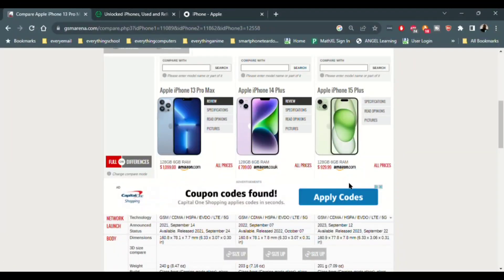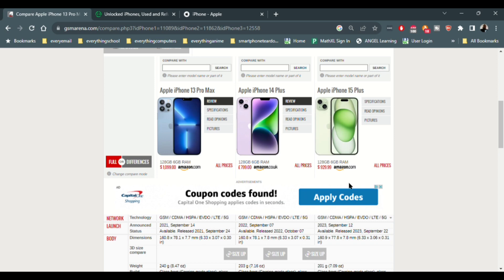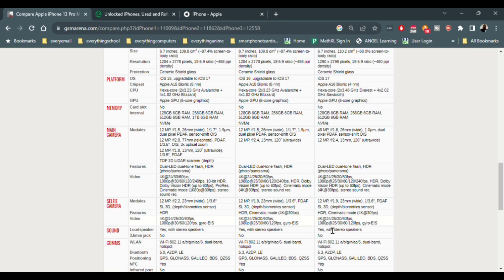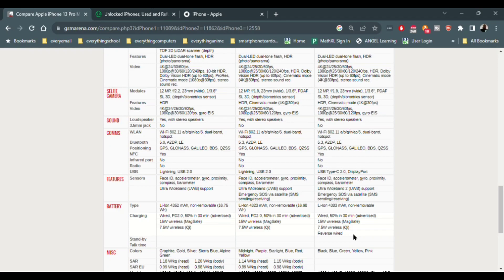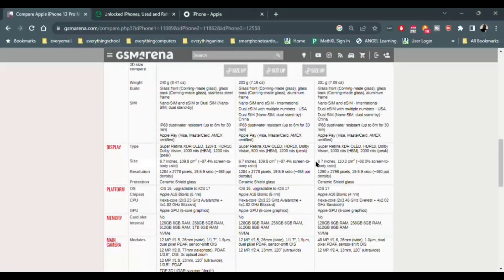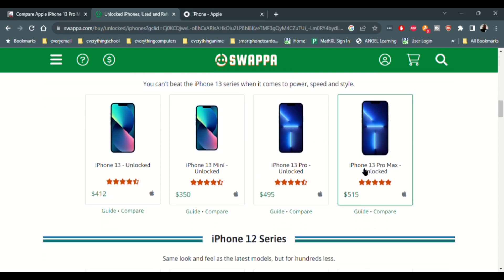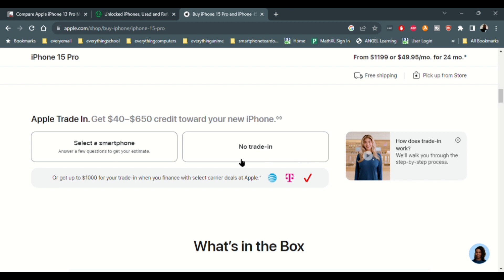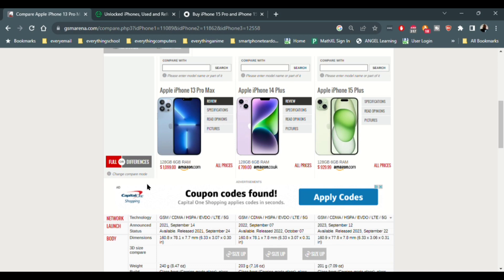How I feel about Apple's new products & which modern iPhones would I recommend for the price let's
How I feel about Apple's new products & which modern iPhones would I recommend for the price let's Discuss

Featured Music:
El Secreto

Featured Phones:
iPhone 13 Pro Max recommend